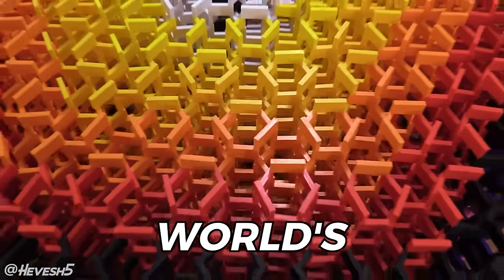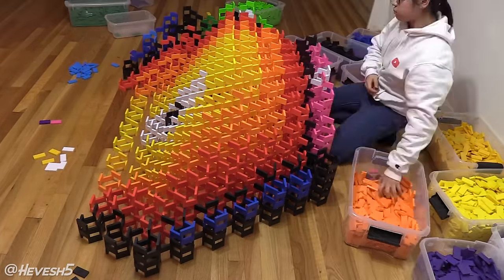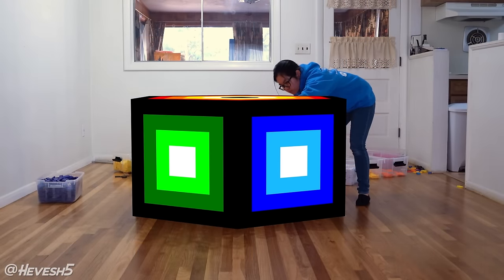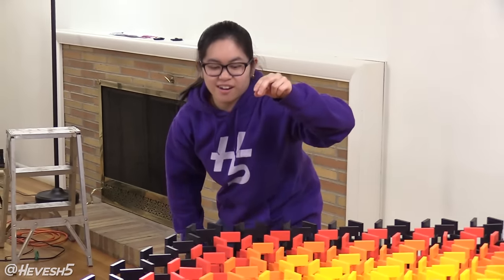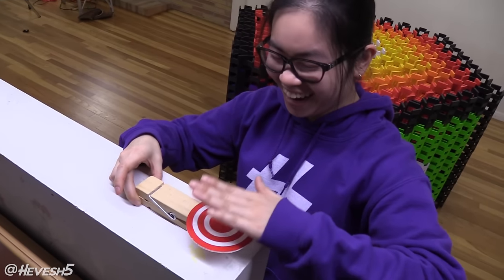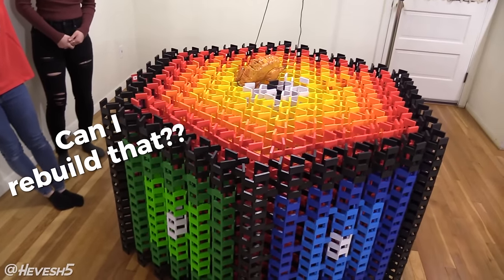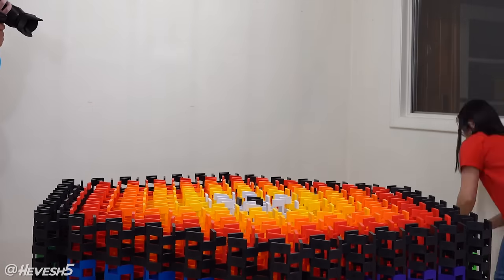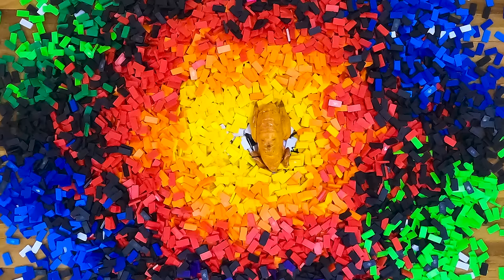World Record Domino Structure Gets *DEMOLISHED*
I spent 52 days building the world's largest hexagonal domino structure with 13,000 dominoes... all to destroy it in just 5 seconds! NEW WORLD RECORD! :D This structure was built using H5 Domino Creations with our brand new colors

Shoutout to my friend Makayla for helping me destroy this domino structure :D

Thanks to @DrComplicated for editing, and @jackofallspades98 for helping me film!

(“H5 Domino Creations” is my own brand of precision-engineered dominoes & accessories, which I designed specifically for toppling)

Hi there! My name is Lily Hevesh, also known as “Hevesh5.” As a Domino Artist, I design, build, and topple thousands of dominoes to create beautifully intricate chain reactions. I’ve been fortunate to be able to create Domino Art full-time, and do commercial projects for Hollywood films, TV shows, and events. My mission is to encourage others to be creative, learn by doing, and get involved in this STEAM-based hobby and art form.

🔸 @H5dominocommunity  (in-depth content about the building process, tutorials, and all things dominoes!)
🔸 @BehindThe5 (my personal channel)

🌐 Learn more about my Domino Art and how we can work together